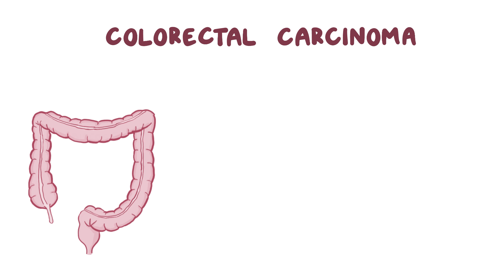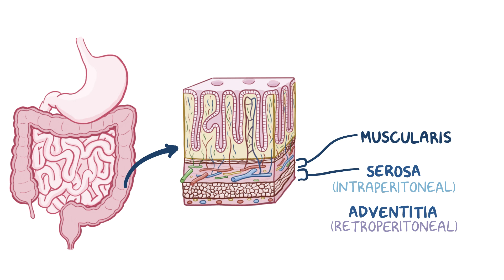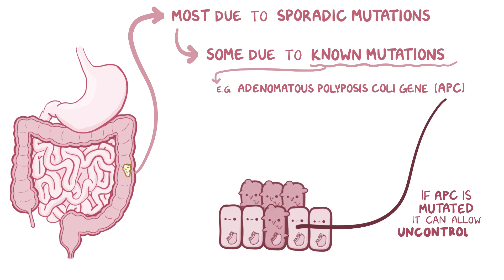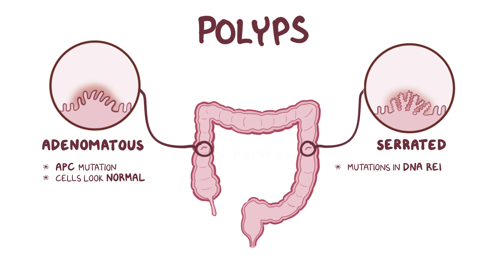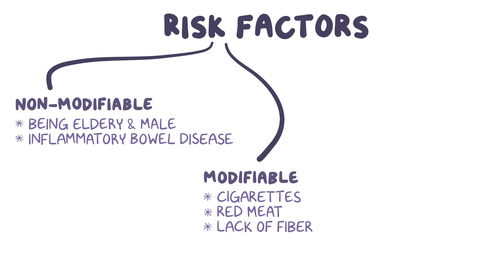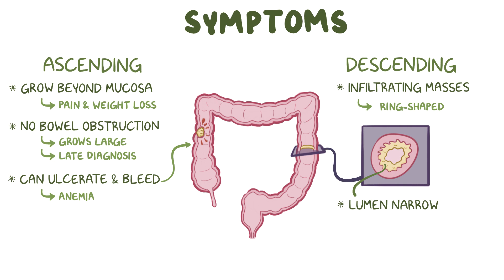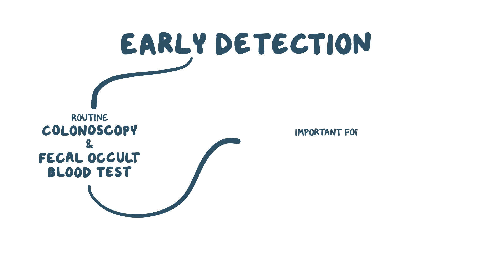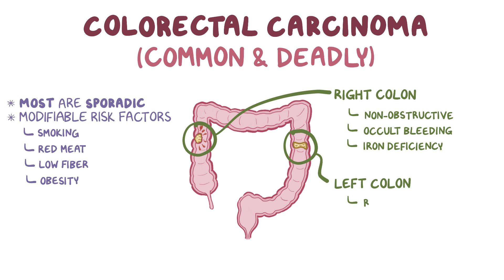Colorectal carcinoma - causes, symptoms, diagnosis, treatment, pathology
What is colorectal carcinoma? Colorectal carcinoma, also known as colon cancer, is when malignant or cancerous cells arise in the large intestines, which includes the colon and rectum. Find our full video library only on Osmosis